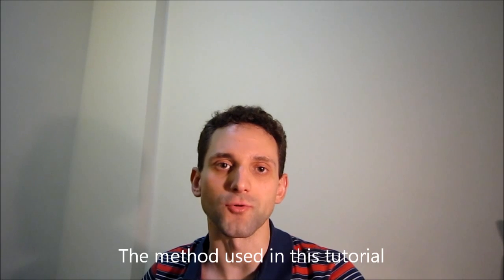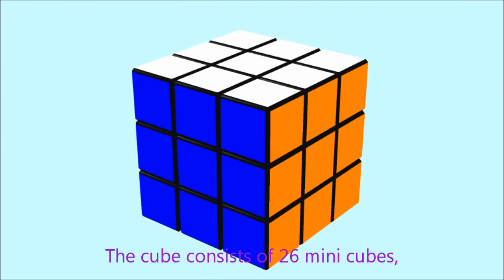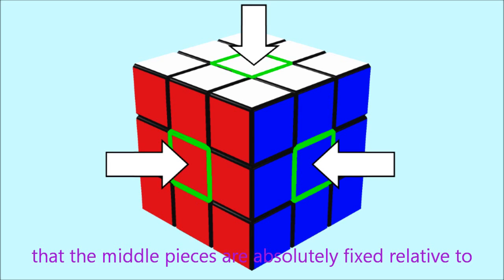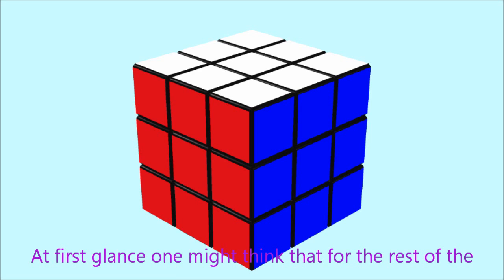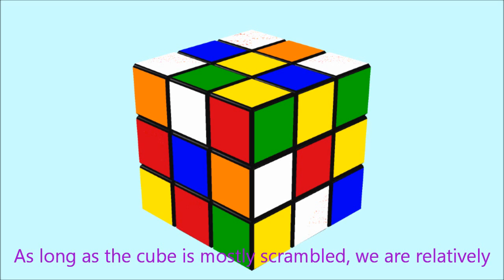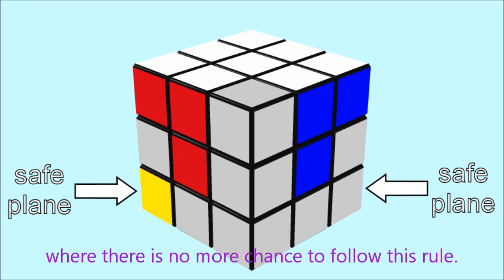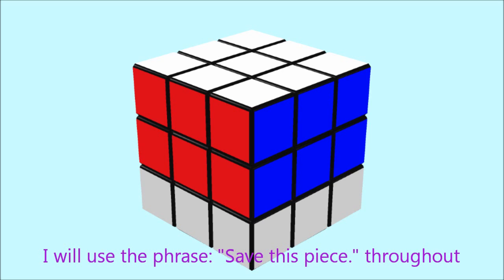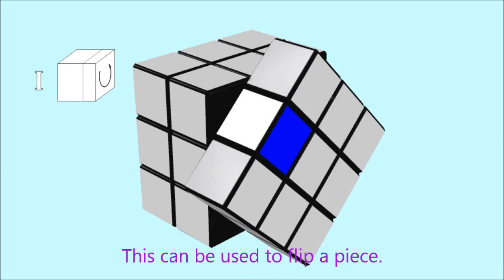How to solve the Rubik's Cube: 1 - welcome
This tutorial explains how to solve the Rubik's Cube. Your are watching part 1 - welcome.

The schematics were created with the program CubeTwister. This was created by Werner Randelshofer. Go check out his homepage